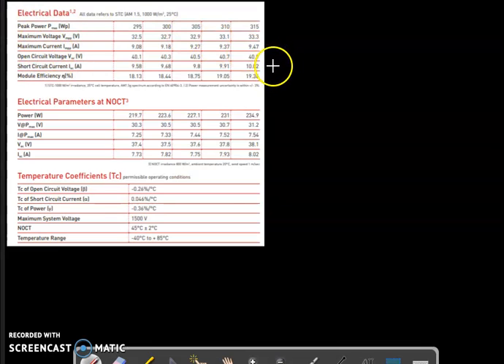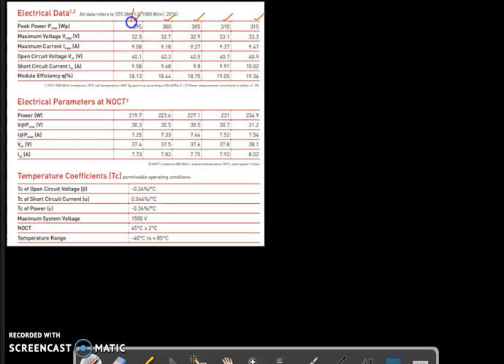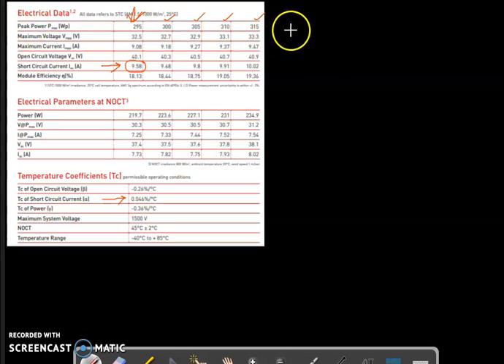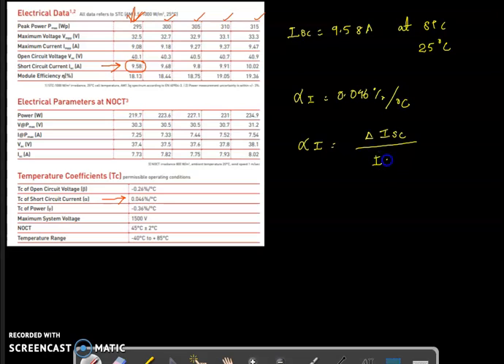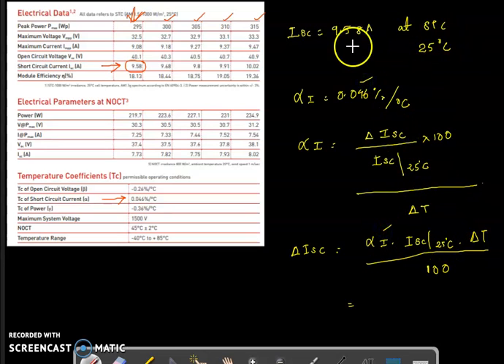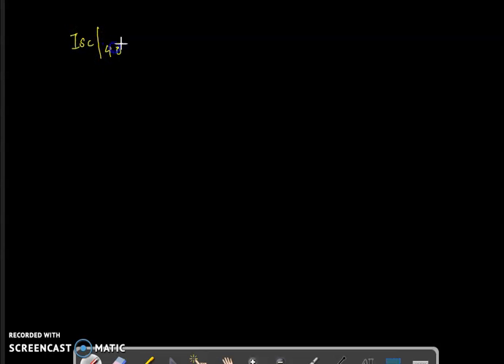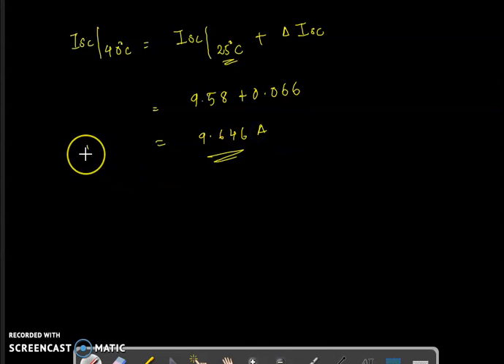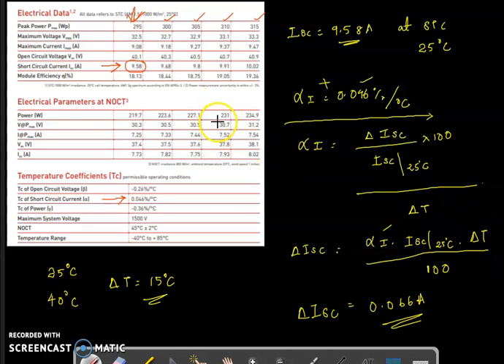Effect of Temperature on Short-circuit Current of PV Panel 🌞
The short-circuit current is the current through the solar cell when the voltage across the solar cell is zero. 🌞
The short-circuit current, Isc, increases slightly with temperature
Download datasheet:
Module datasheet (monocrystalline)